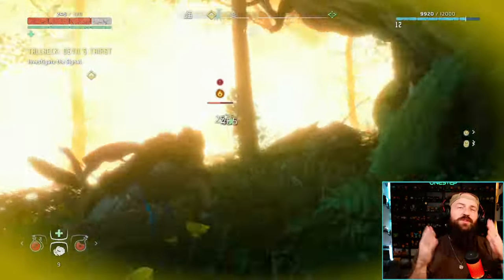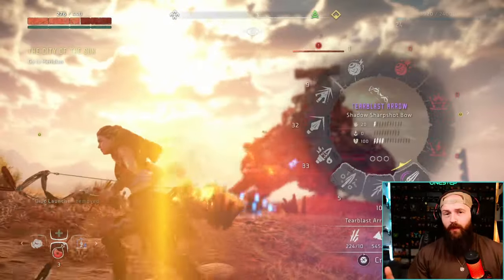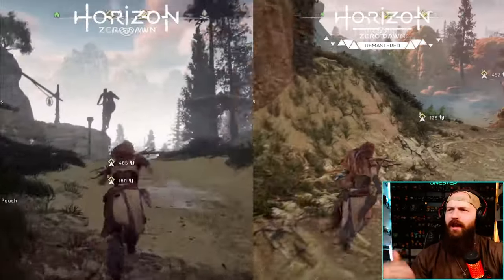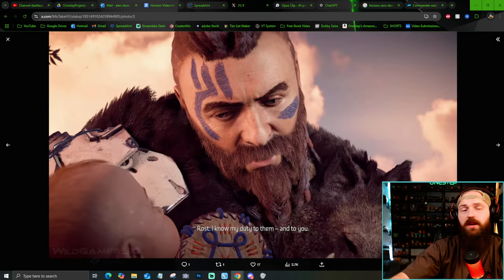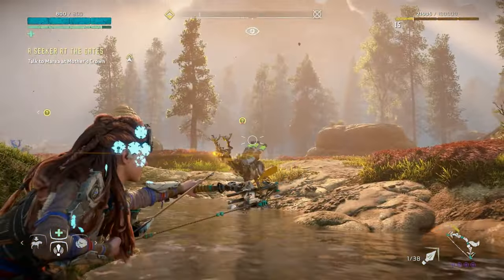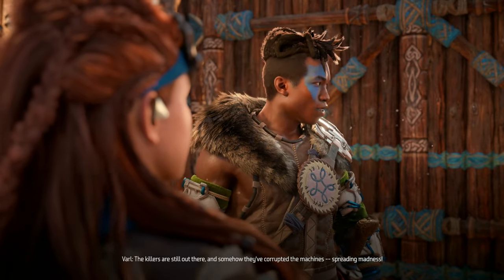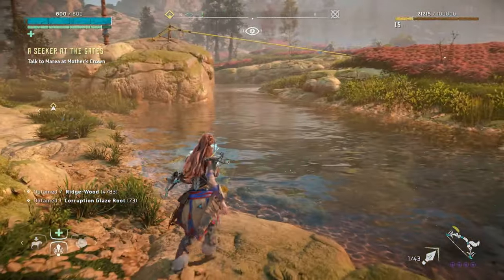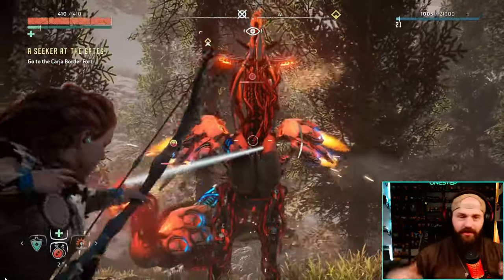Horizon Zero Dawn Remaster: Is It Really Worth the Upgrade? [REVIEW]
Horizon Zero Dawn Remaster: Is It Really Worth the Upgrade? [REVIEW] - Today I talk about and discuss why I believe the remaster for 'Horizon Zero Dawn' may or may not be worth it. Should you do the upgrade? Should you buy it for the first time? Lets talk about the pros and cons of the remaster!